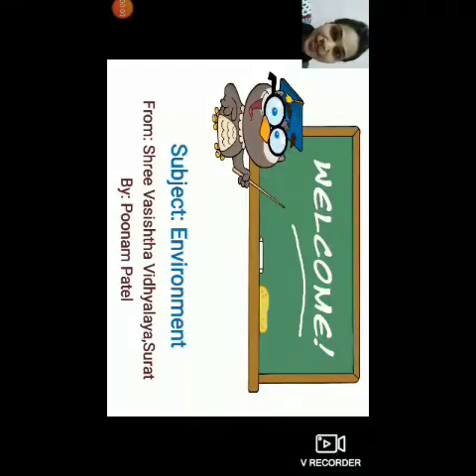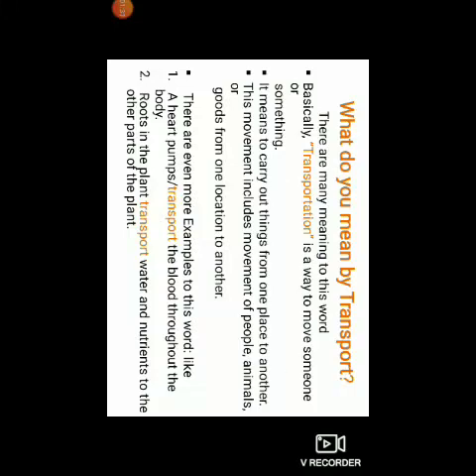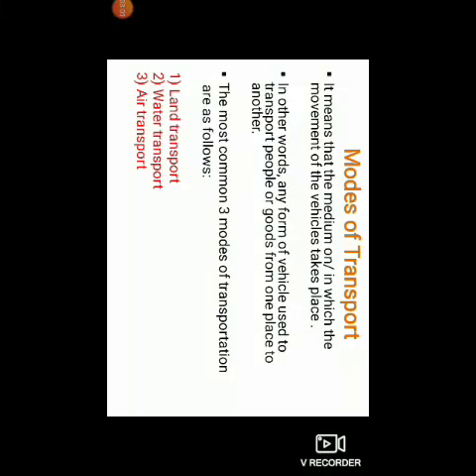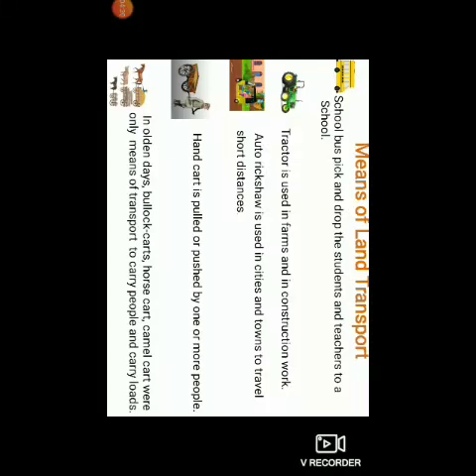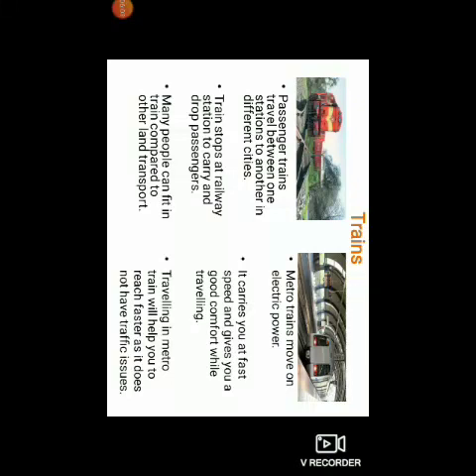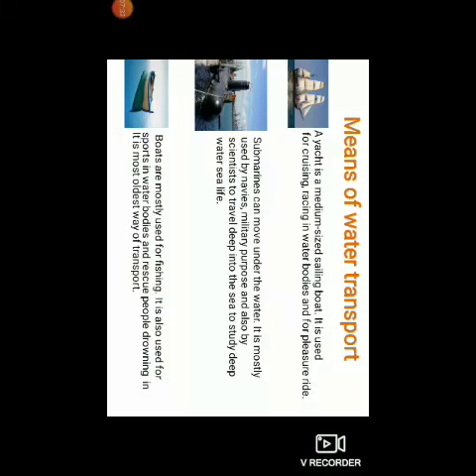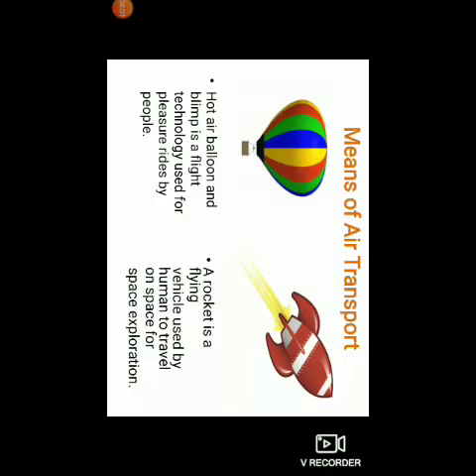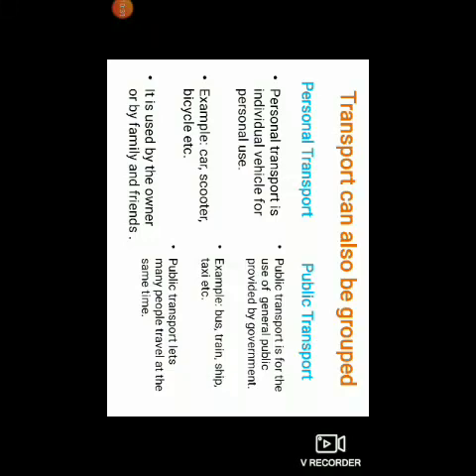Class 1, Subject - E. V. S, Topic- Transportation , Poonam Patel